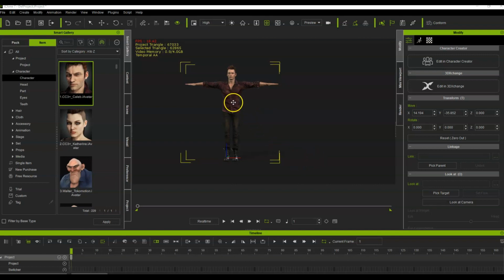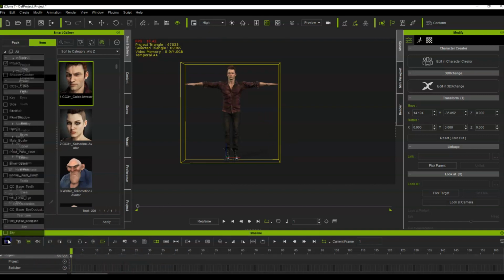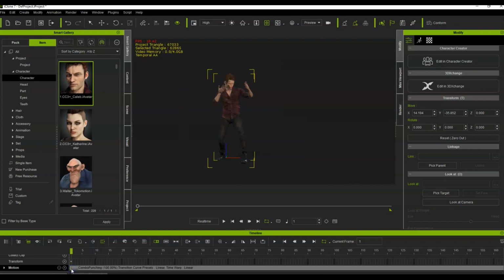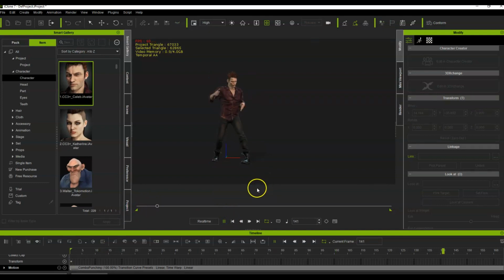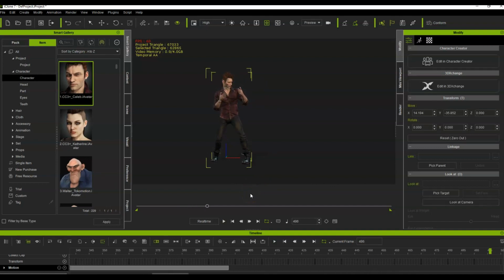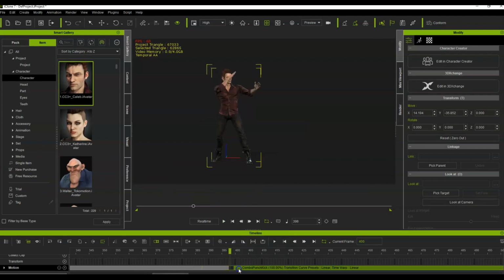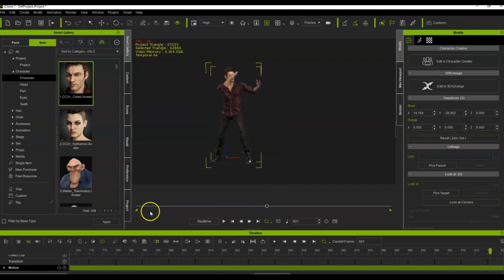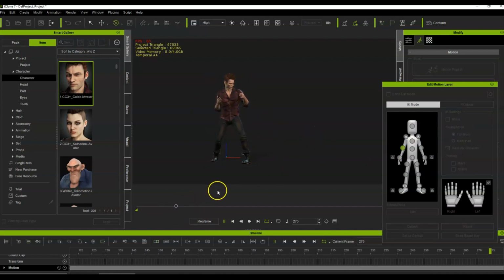Mixamo to iClone 7 Full Library Motion Capture Free Download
A very easy tutorial, an example of adding two motions from the massive 2Gb+ pack available from my website.
Download the the entire Mixamo motion capture library, easy to import, and stretch to make the motions smooth.